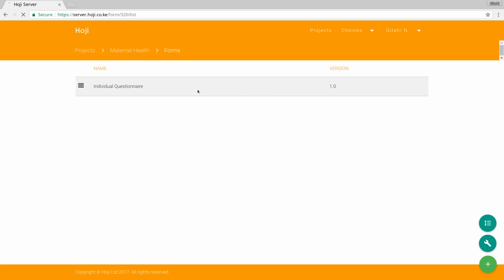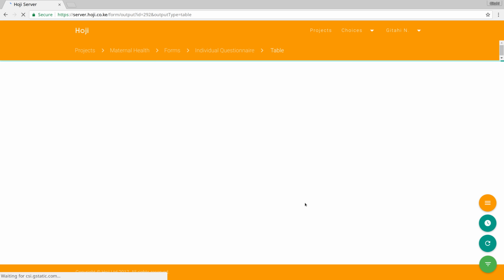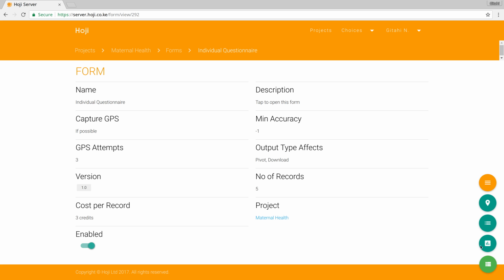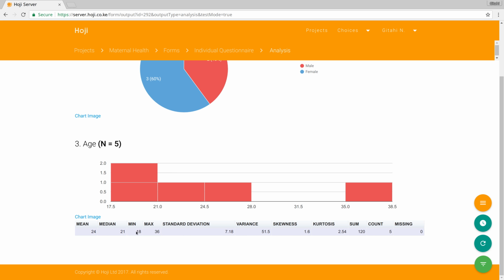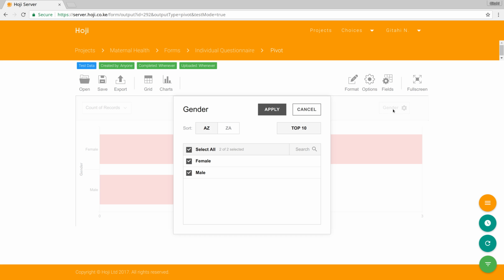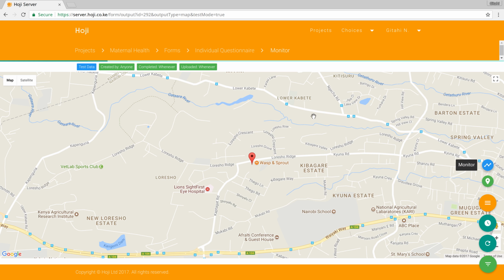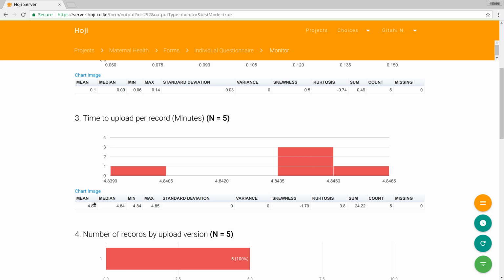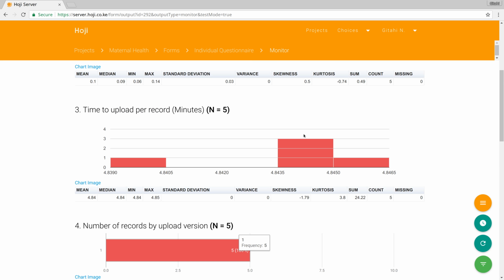Tutorial 5: How to view the output of your form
In this video, you will learn how to view the output of the data you submitted through your own data collection form.